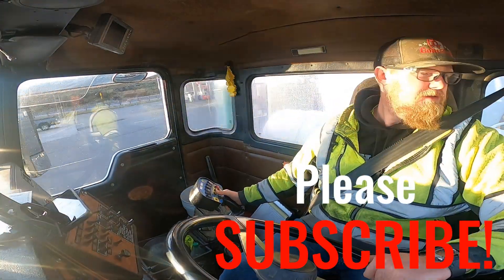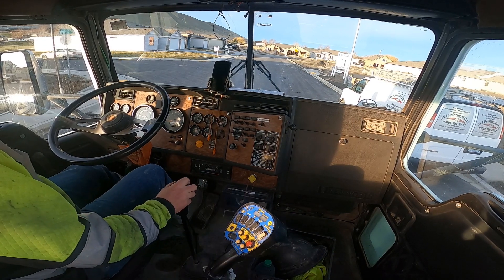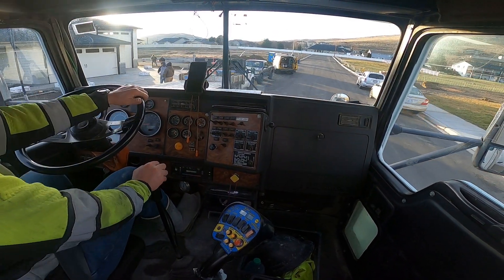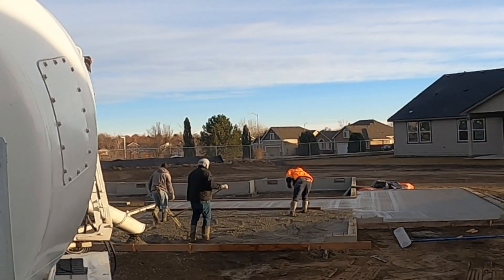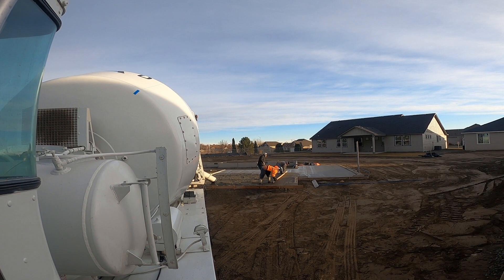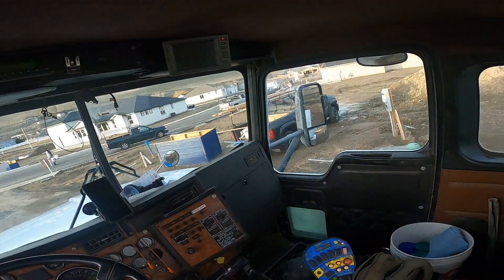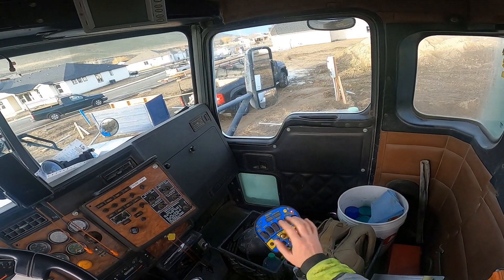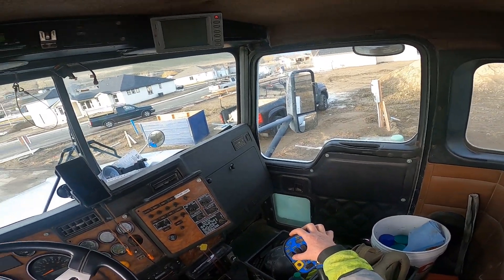Driving Cement Mixer: How Does That Even Work?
Driving a cement mixer truck is only part time. Controlling the truck, washing, and working with contractors make up the rest. This crew of three take down a huge garage and patio by themselves. While they're working, I'll show you what all those switches do in a cement mixer.

I started this channel after I began driving cement mixer trucks in Eastern Washington. As a cement mixer truck driver, I enjoy watching trucker videos but rarely came across local truck driving jobs like cement trucks, pick-up and delivery, and construction. Judging by comments and questions I’ve seen on other truck driving channels, many people don’t realize that there is a side to the trucker lifestyle other than long haul OTR driving. I am excited to bring more truck driving content to the genre. I hope you enjoy it!